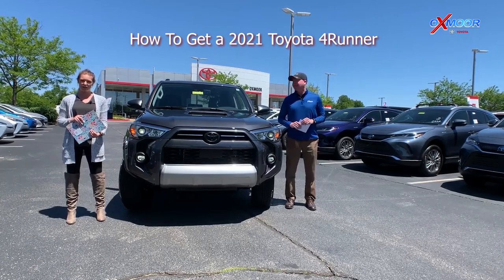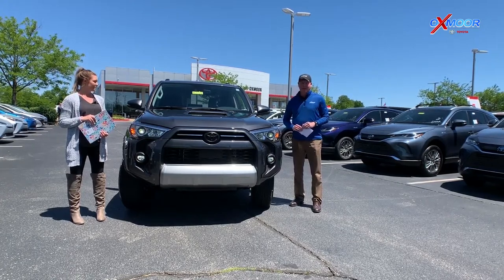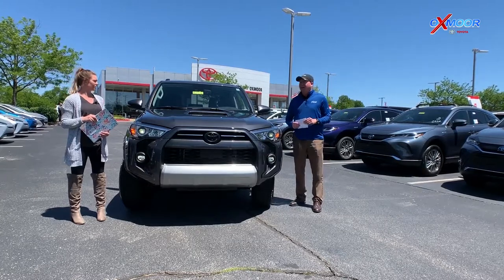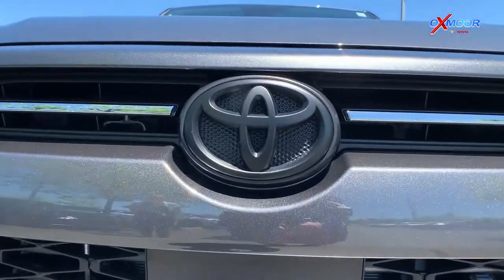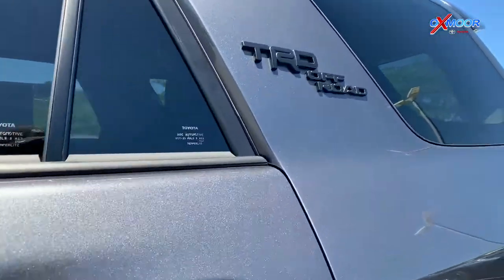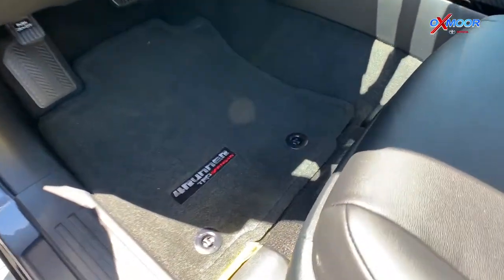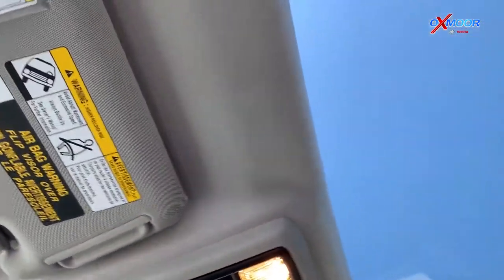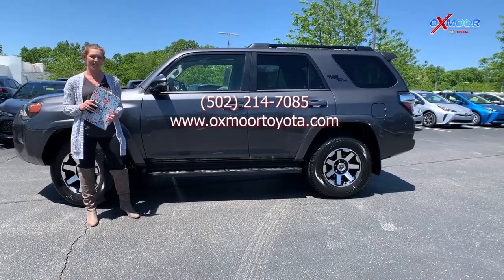How To Get a 2021 Toyota 4Runner For Sale in Louisville Kentucky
With inventories crunched in the auto industry, we discuss how to realistically get the vehicle you want while showcasing the 2021 Toyota 4Runner TRD Off Road Premium.